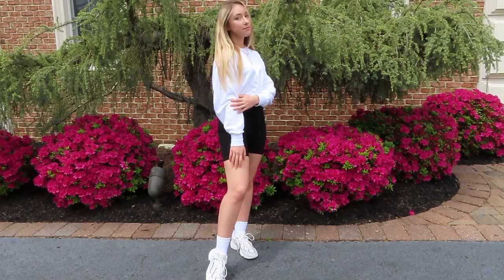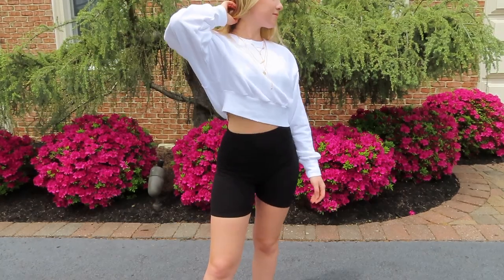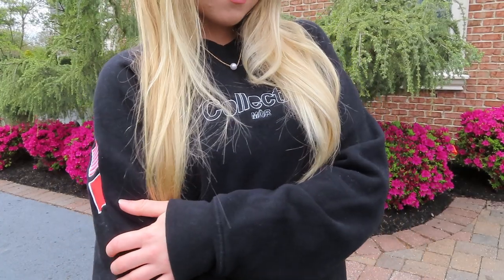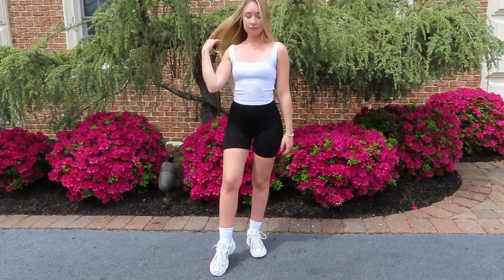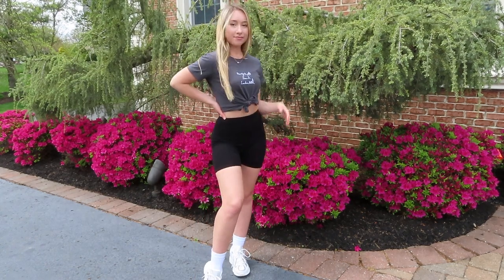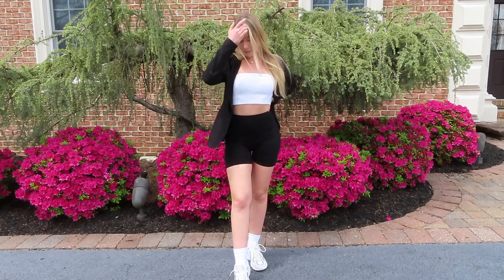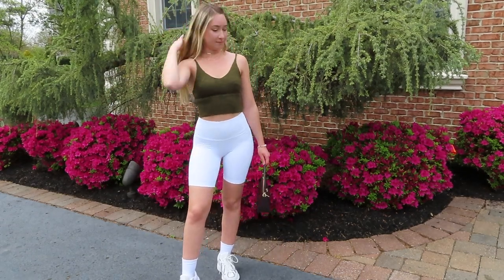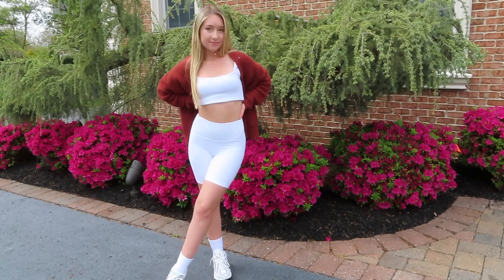How to Style Biker Shorts || Casual Outfits Spring 2020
If you're new here, my name's Jess and I make fashion, beauty & lifestyle videos!

I absolutely love this trend, and thought I'd share with you all some ways I style biker shorts for spring & summer!🌼

OUTFIT DESCRIPTIONS:

Sneakers worn throughout entire video: Adidas Gazelle EQT in white
These also came in a men's size, so I usually wear a women's 8 and got a men's 7 and they fit perfectly. Feel free to find these on a different website as well.

I am 5'4" for reference.

OUTFIT #1 (CROPPED SWEATER)
black biker shorts ($16, one size): Brandy Melville
cropped white sweater ($60, size small): Aritzia

OUTFIT #2 (CROPPED SWEATER)
white biker shorts ($38, small): ARITZIA (TNA)
(These biker shorts are absolutely amazing quality and they are so soft)
cropped sweater (small): Urban Outfitters - bought a few months ago can't find link online:(
pearl necklace ($46): 6th Borough Boutique

OUTFIT #3 (OVERSIZED SWEATER)
oversized sweater (size large): this was custom made by a friend, but I will link two that fit the same!

OUTFIT #4 (TANK TOP)
White tank top (small): Urban Outfitters
Bought a while ago, but I will link a very similar one here from ASOS ($13)

OUTFIT #5 (TANK TOP)
Black tank top (small): Urban Outfitters
bought a while ago but here's a similar one

OUTFIT #6 (GRAPHIC TEE)
graphic tee ($15, small): Abercrombie

OUTFIT #7 (BLAZER)
blazer ($31.99, juniors small): Kohls
knit tube top: the one I am wearing is from hazel boutique, but they are sold out. Here is a very similar one from Urban Outfitters ($24)

OUTFIT #8 (POP OF COLOR)
green cropped cami: bought from a local boutique, but I found a very similar one on Urban Outfitters ($34)

OUTFIT #9 (CARDIGAN)
cardigan (small): LA Hearts sold at Pacsun
bought last year, but I found a similar style on Urban Outfitters ($39)

Intro/Outro Song by: Jay Someday - “It’s Time”